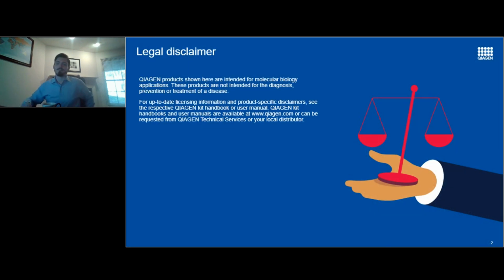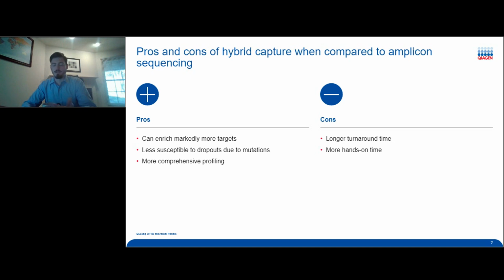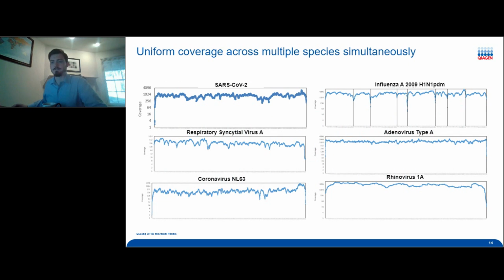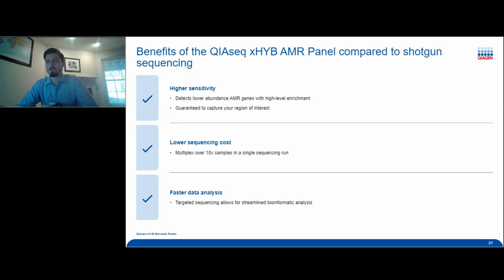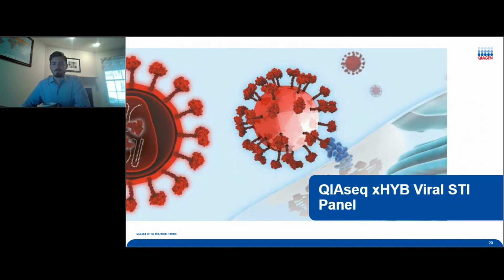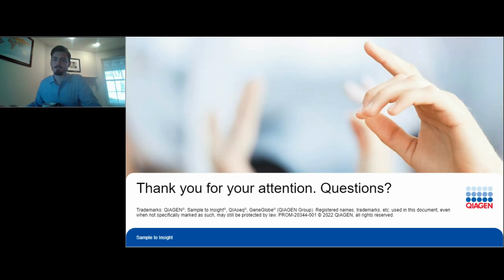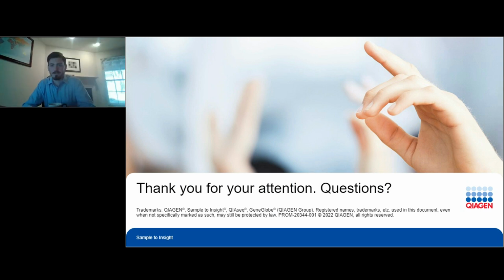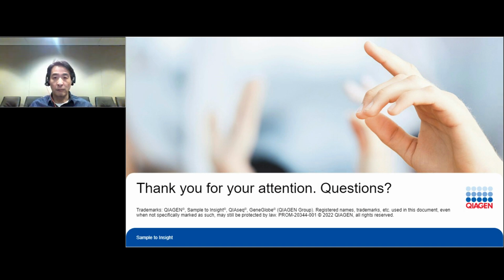High-Sensitivity, Targeted NGS Variant Detection of Viral and Bacterial Pathogens: A Novel...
Presented By: Dylan Barbera

Speaker Biography: Dylan Barbera received his bachelors in Biochemistry and Molecular Biology with a minor in Microbiology from The Pennsylvania State University. He received his Master's of Science from Mount St. Mary's University in Biotechnology and Management. Dylan began his career in NGS in 2015 and joined QIAGEN in 2016 as a Quality Control Scientist. He currently serves as a Global Product Manager for QIAGEN's portfolio of Microbiology and Whole Genome Sequencing NGS products.

Webinar: High-Sensitivity, Targeted NGS Variant Detection of Viral and Bacterial Pathogens: A Novel Solution for Healthcare and Environmental Surveillance and Research

Webinar Abstract: Pathogen detection and surveillance have become a high priority in both healthcare and environmental settings for the safety of patients and the general public. The COVID-19 pandemic highlighted the need for strategies to identify and differentiate pathogen variants of concern. Municipalities employ NGS-based wastewater analysis to identify not only SARS-CoV-2 variants but also other viral and bacterial species as early alert systems of community health. In clinical settings where co-infections of two or more pathogens can complicate patient outcomes, such as with SARS-CoV-2 and influenza, microbial surveillance of patient areas may help circumvent disease outbreaks. Thus, there is a widespread need for targeted and sensitive variant detection through whole genome characterization of a wide variety of microbial pathogens.